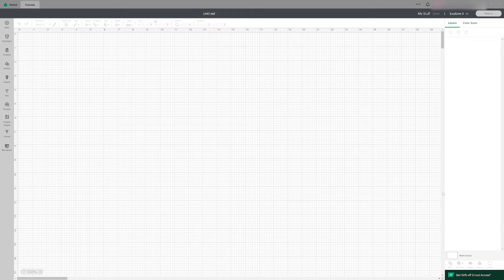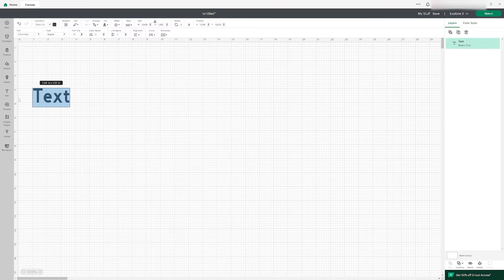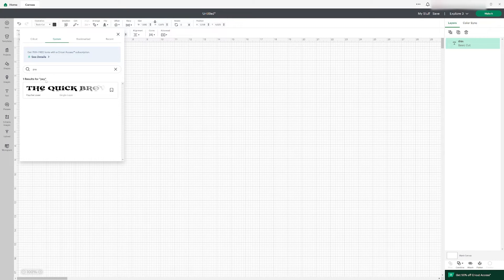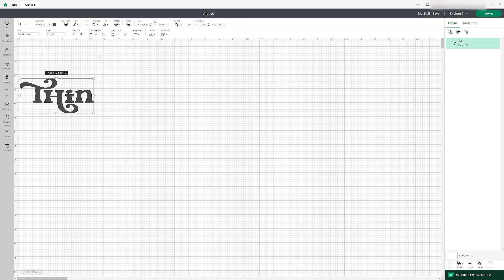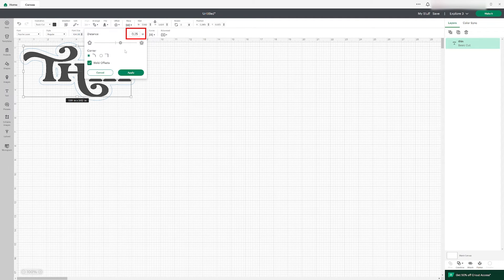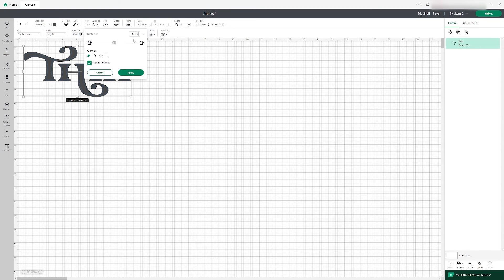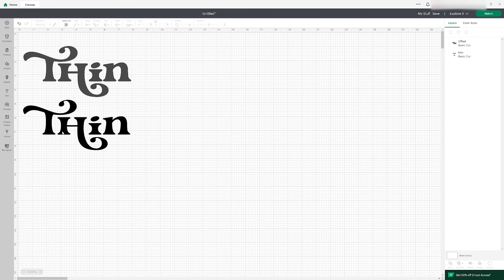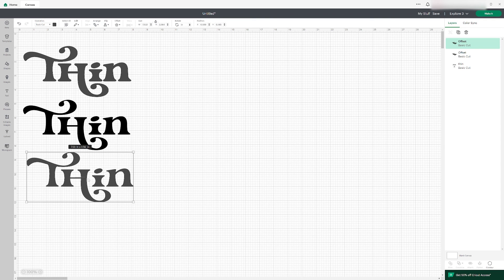How To Make A Font Thinner In Cricut Design Space - How to make your text thinner in Design Space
In this video we will be showing you how to take a bold (thick) font and use the OFFSET tool in Cricut Design Space to make it thinner. Follow through the quick tutorial and learn how to master editing fonts/text for your next project.